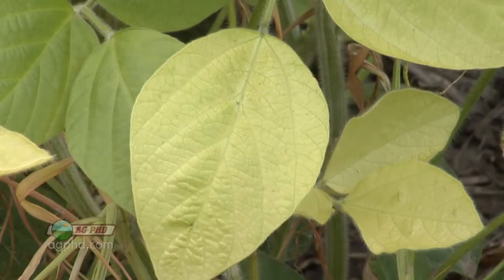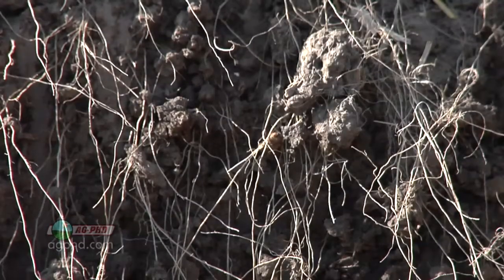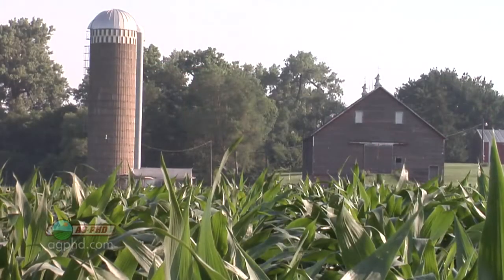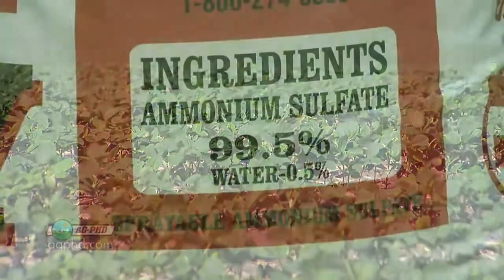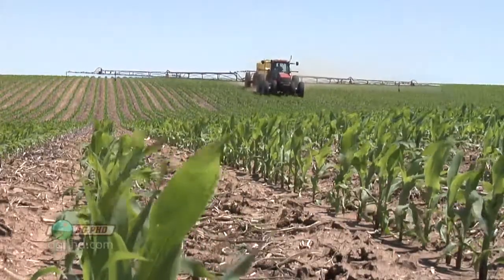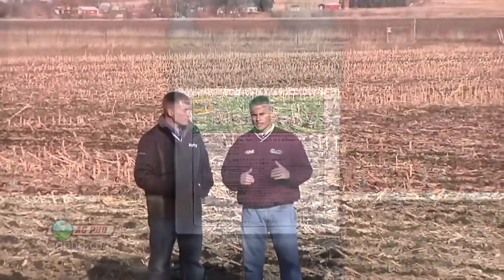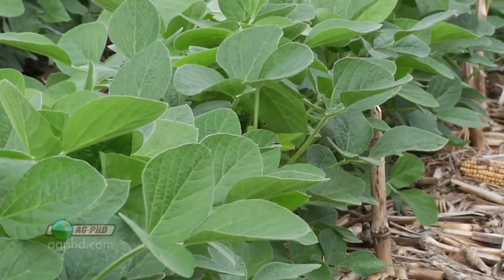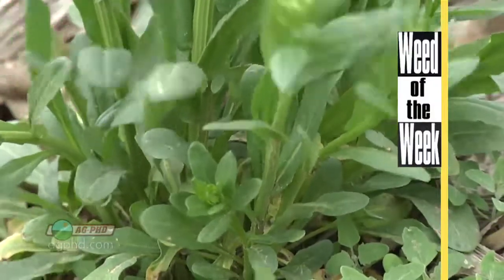Safening Roundup #833 (Air Date 3/23/14)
Brian & Darren look at making Roundup work better with your glyphosate-tolerant crops.